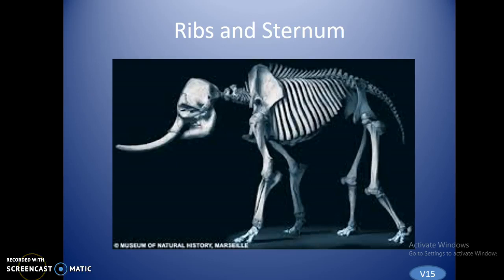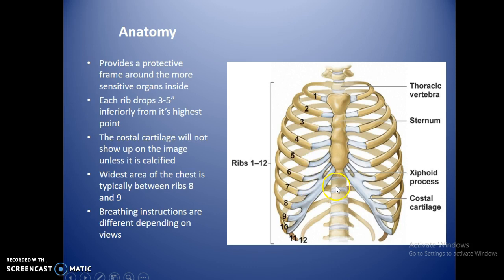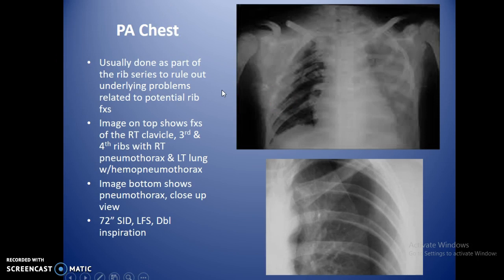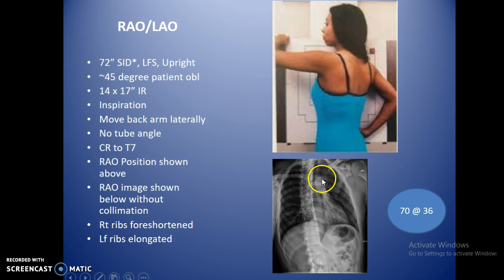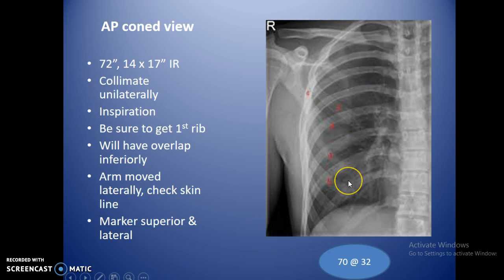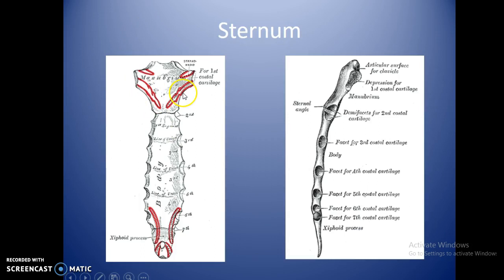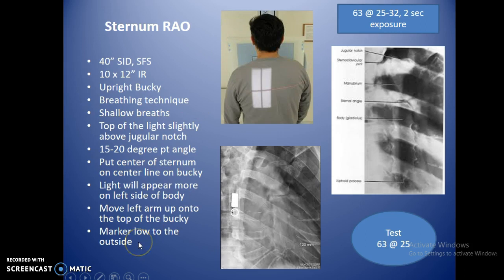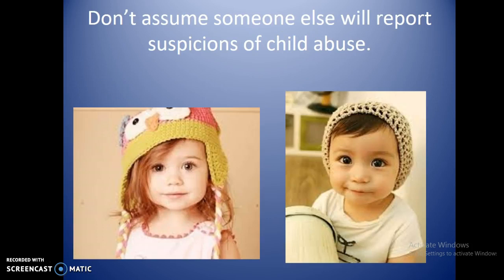201 Ribs/Sternum voice-over